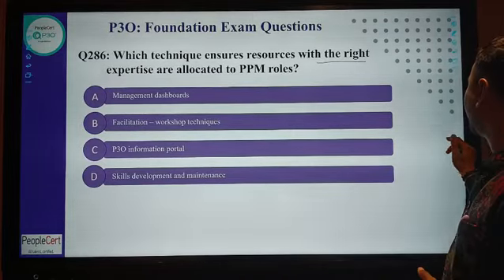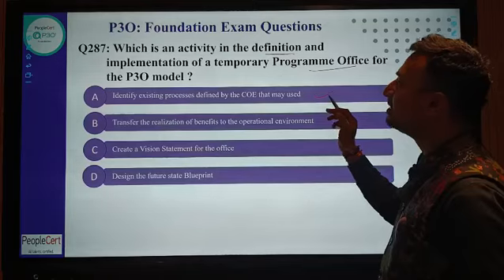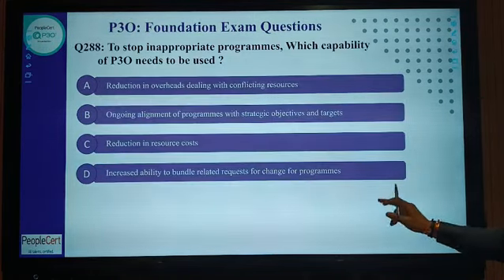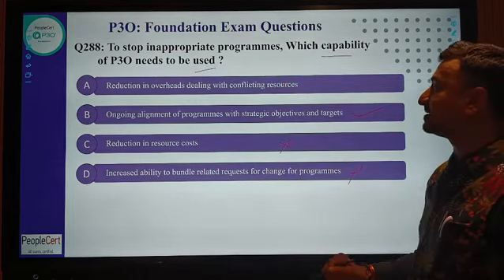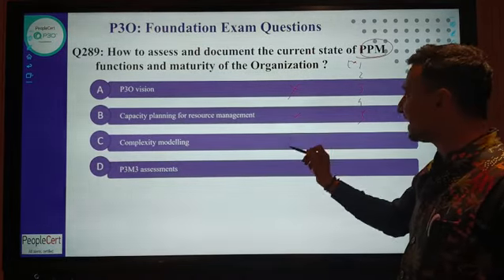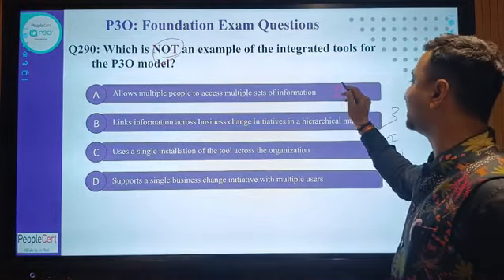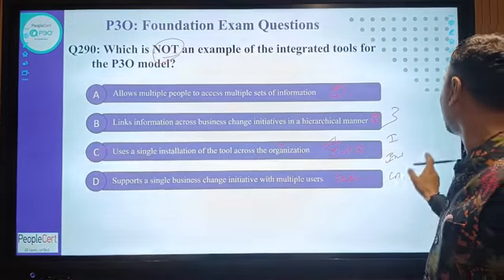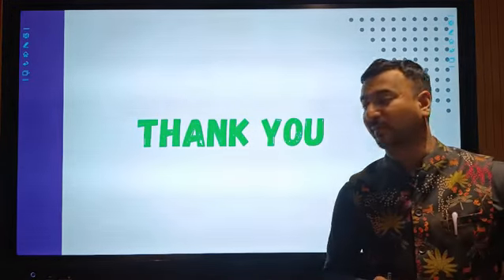P3O Mock Test | Practice Questions with Answers & Explanations | Q286 to Q290